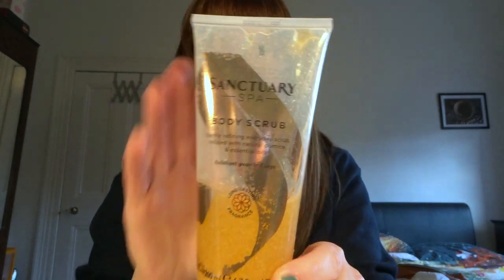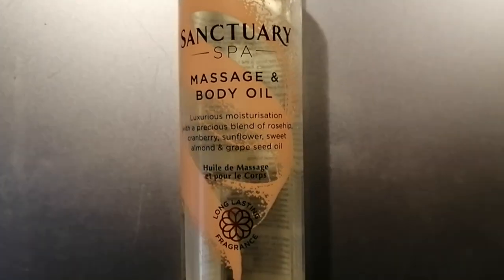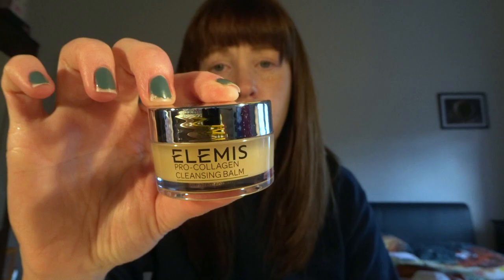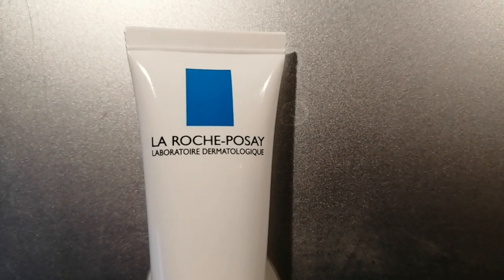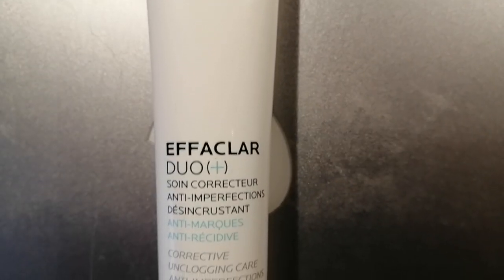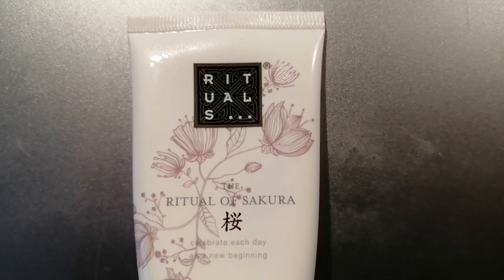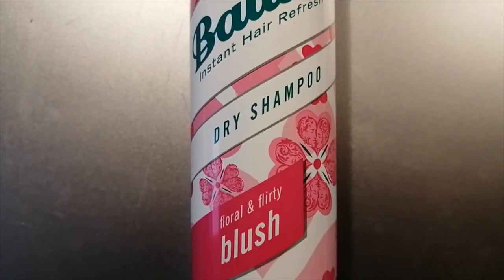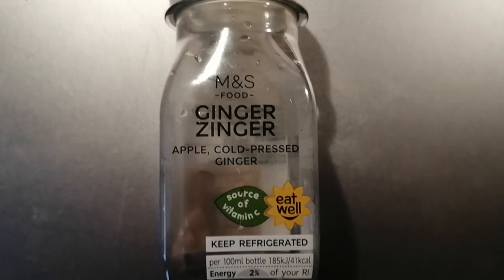Self Isolation : Simple things that help you through :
We are all currently stuck in the same place at the moment. People at homes and people on the front line. Sometimes its the simple things in life that can help make each day that little bit easier! This is products I use every day that give me a smile :)

Marks and Spencer - Ginger Zinger - apple, cold pressed ginger